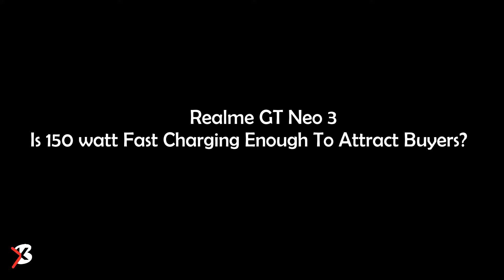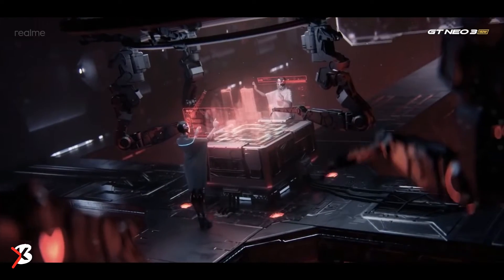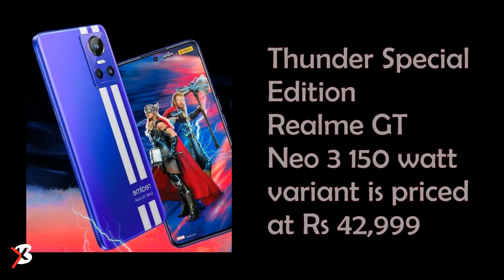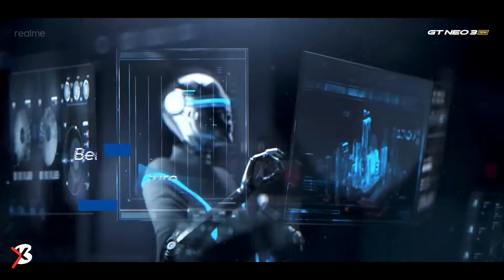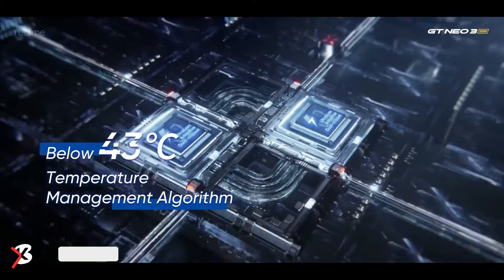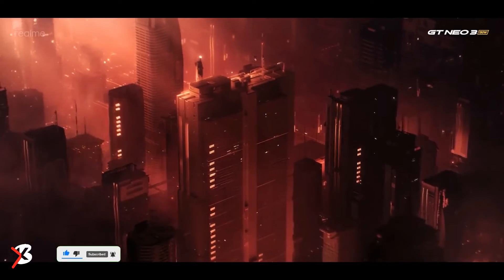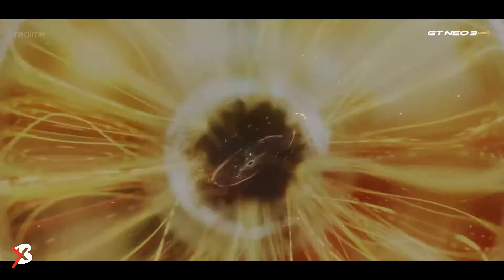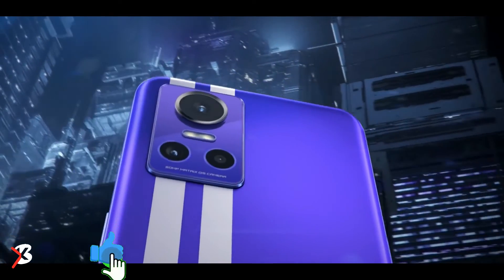Realme GT Neo 3 - Review - BlacX TECH NEWS - S1|E8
Realme GT Neo 3 - Is 150 watt Fast Charging Enough To Attract Buyers?

Realme is arguably one of the most active brands in the Indian market right now. The company launches many smartphones throughout the year, but there are some smartphones that are more in focus. The Realme GT Neo 3, the fastest charging smartphone in the market is one of those launches from the brand, and the smartphone has a lot to offer for its price.
The Realme GT Neo 3 was launched in India earlier this year, and comes with features like 150 watt fast charging, a MediaTek Dimensity 8100 chipset, and more. The Realme GT Neo 3 is priced at Rs 36,999 onwards for the 80W charging variant with 8GB RAM + 128GB storage. The 8GB RAM + 256GB storage variant is priced at Rs 38,999, and the 150 watt Realme GT Neo 3 is priced at Rs 42,999 in India. There is also a Thor Love And Thunder Special Edition Realme GT Neo 3 150 watt variant, which is also priced at Rs 42,999. We got the top-spec 150 watt fast charging variant for our review, and in this video, we will tell you what we like about the Realme GT Neo 3, what we don’t like about the smartphone, and if you should spend at least Rs 36,999 on the Realme GT Neo 3.

The Two Minutes Show | S01 - Everything in Two Minutes

The Gadgets | P01

Upcoming Coolest Gadgets of 2021 - if you haven't watched The Gadgets Part 1 episodes click below mentioned link.

We BlacX Studios do not own any of the footage presented here, this video was made only for the purpose of entertainment.